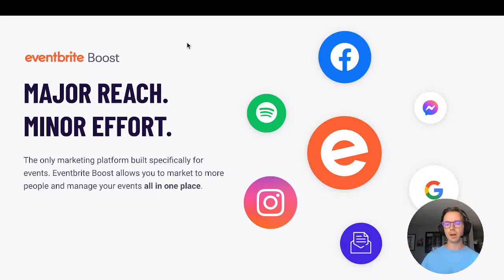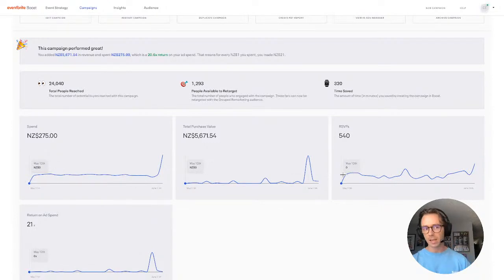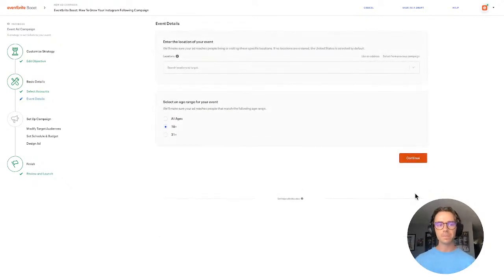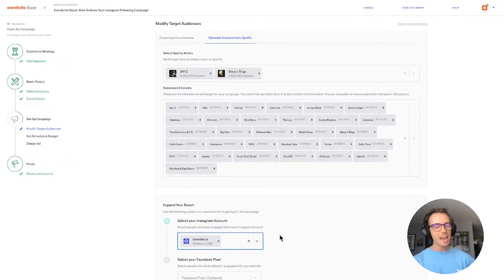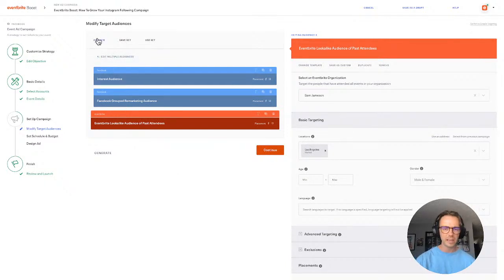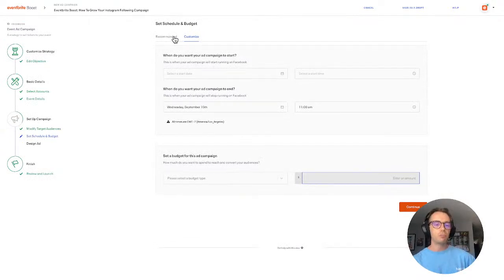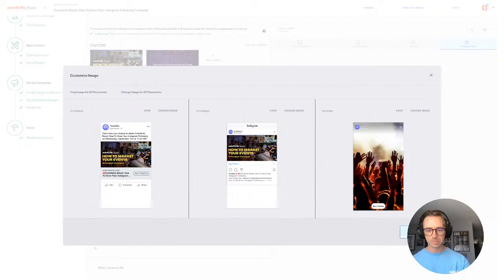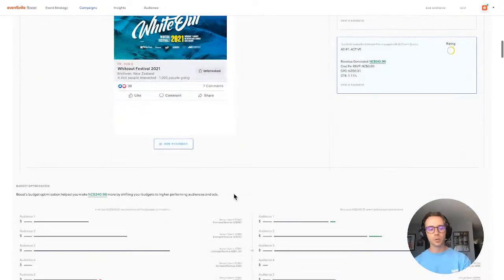Eventbrite Boost: How To Market Your Events on Facebook & Instagram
Want to sell more tickets to your event? Learn how to promote your upcoming events with Facebook and Instagram ads using Eventbrite Boost every Thursday. We cover best practices, campaign setup, and more.

Ready to give your events a boost?

About Eventbrite Boost:
The only marketing platform built specifically for events. Eventbrite Boost makes it easy to reach new people, engage your fans and followers, and grow your attendance – directly from your Eventbrite account.